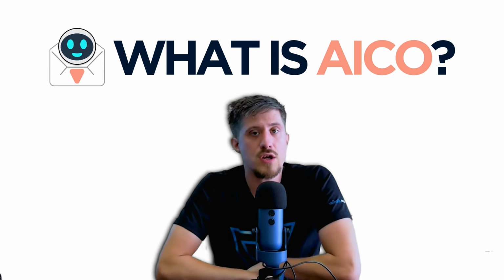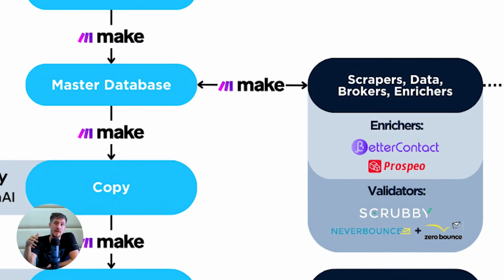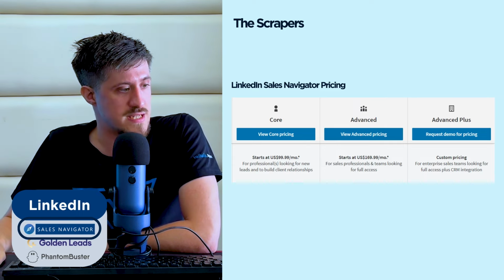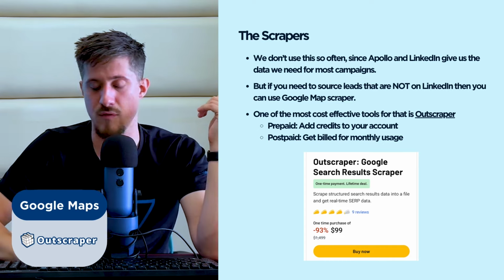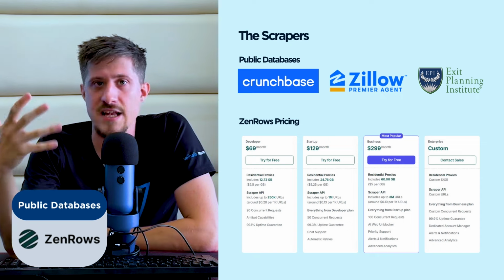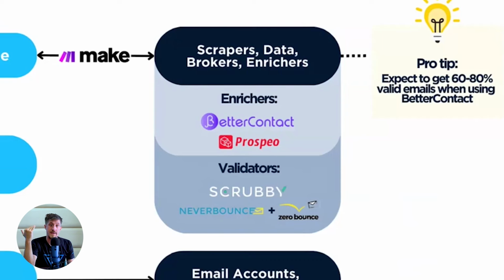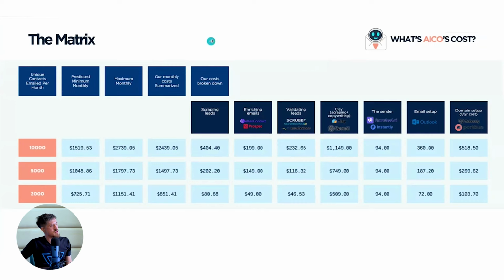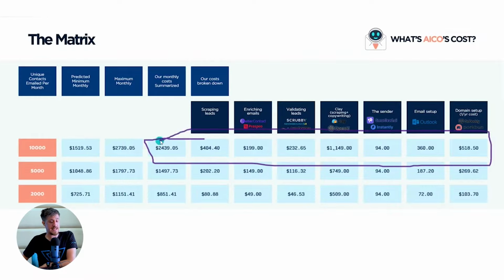How I Generate 20 AI Leads in Just 30 Days With AI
In this video, Garik Tate walks you through a step-by-step guide to using AI cold outreach for B2B lead generation. Learn how to automate cold email marketing with tools and processes that streamline everything from scraping leads to sending personalized emails.

Find out the costs of running this system yourself and uncover insider tips for maximizing efficiency. Whether you're new to cold outreach or looking to scale your campaigns, this breakdown of our AI-powered approach is a must-watch.

Follow me for more FuturistEntrepreneur content!

About Me:

I am Garik Tate, an AI Futurist, Investor, and AI Strategy Consultant. My expertise lies at the intersection of AI, IQ, and EQ, where I specialize in making companies more valuable to institutional buyers and increasing their profits through AI automation and the strategic application of artificial intelligence.

With over a decade of experience as a successful entrepreneur, I have founded companies across various domains, including Software Development, Outsourcing, and Publishing. My expertise and passion for the future of AI and its practical application in business have earned me a reputation as a respected voice in the AI community.

Timestamps:
00:00 20 Leads In 30 Days
00:43 What Is AICO (AI Cold Outreach)?
01:00 AI Cold Outreach Architecture
03:04 How AI Cold Outreach Scrapes Leads
07:47 What Happens After Lead Scraping?
09:27 How Much It Costs To DIY AI Cold Outreach